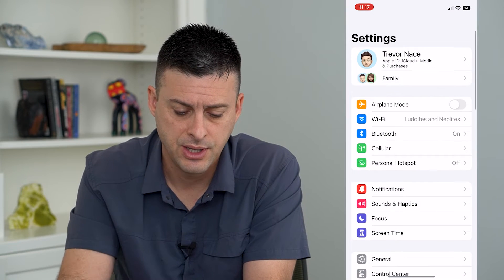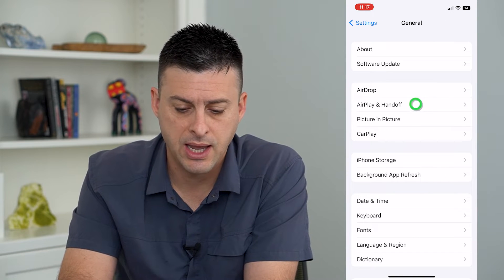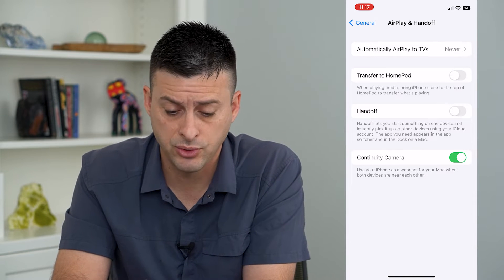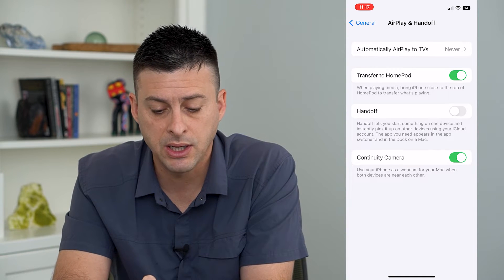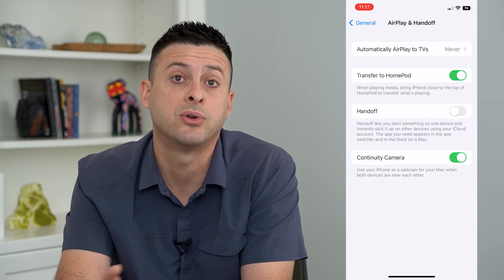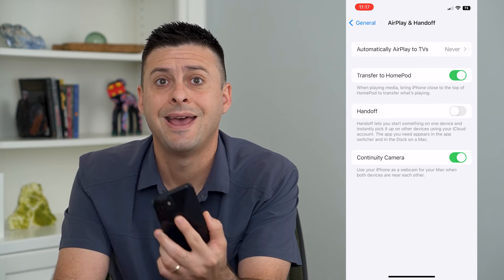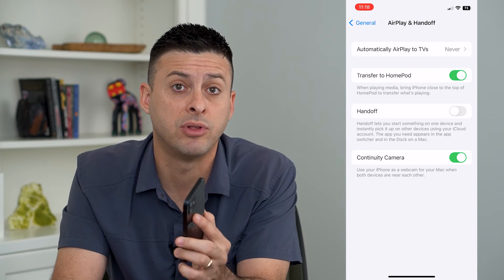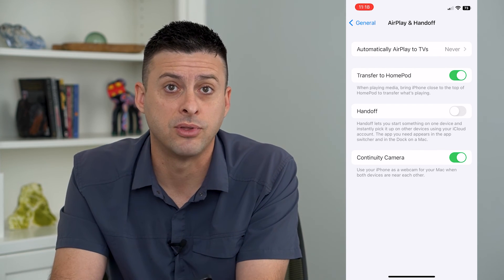How To Turn On Or Off Transfer Music To HomePod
Let's enable or disable the music transfer feature to your HomePod if you want to listen to music from your iPhone on your speakers.